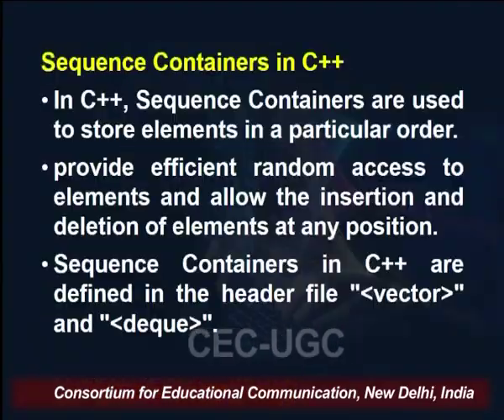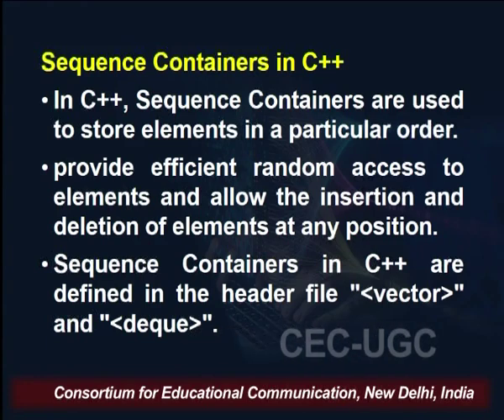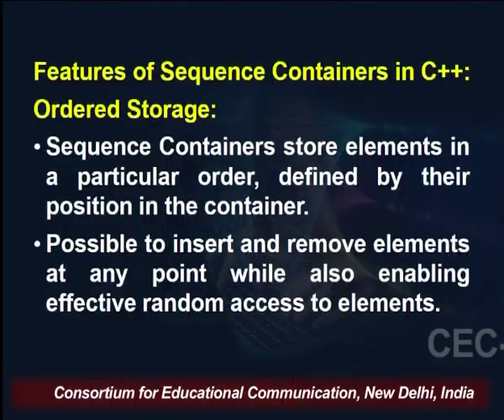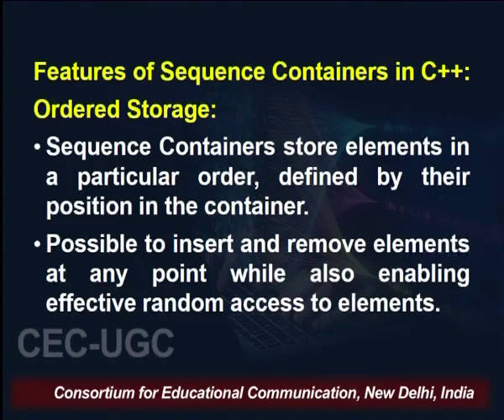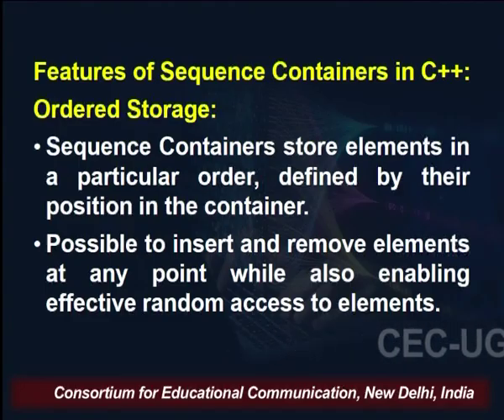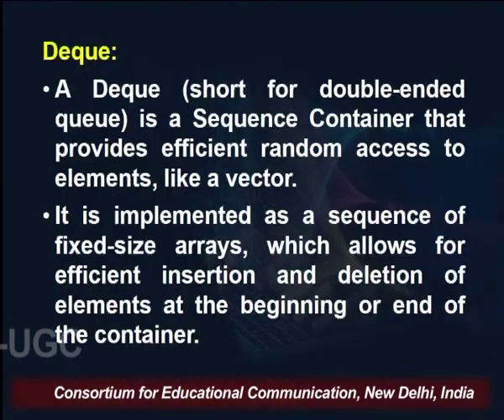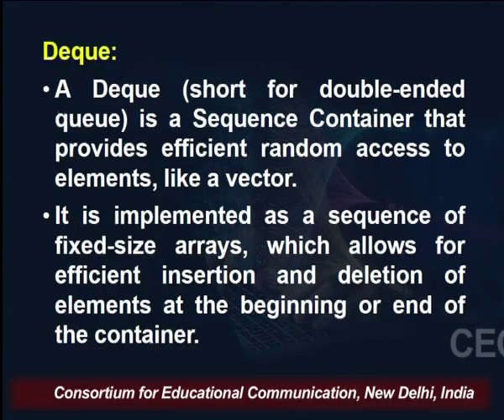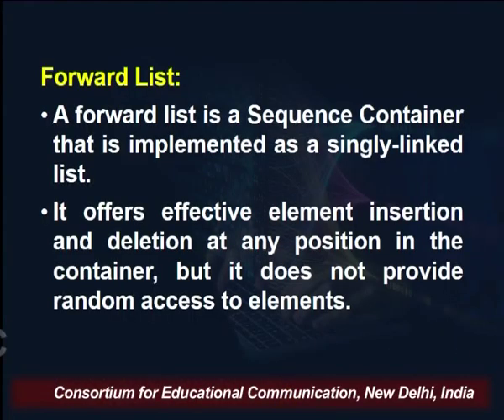Sequence Containers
This Lecture talks about Sequence Containers.

Links
CEC-UGC